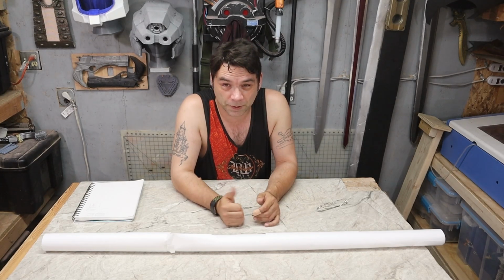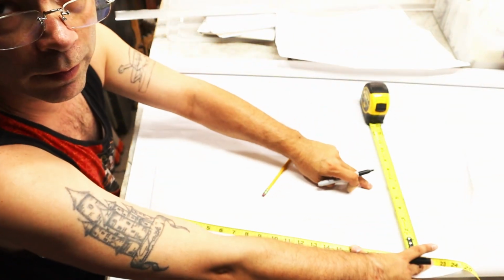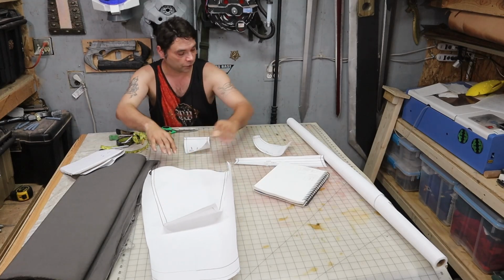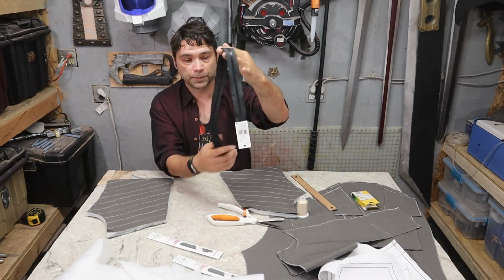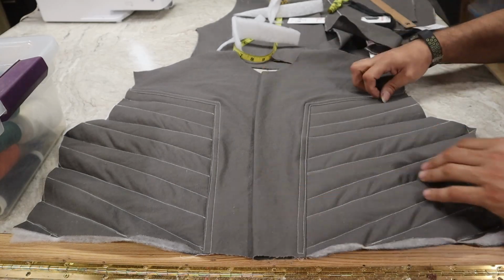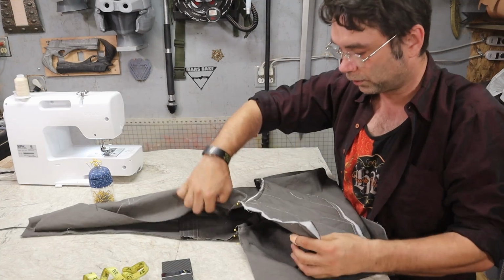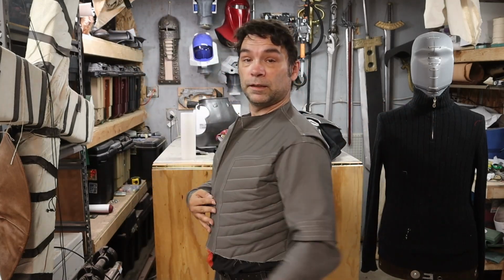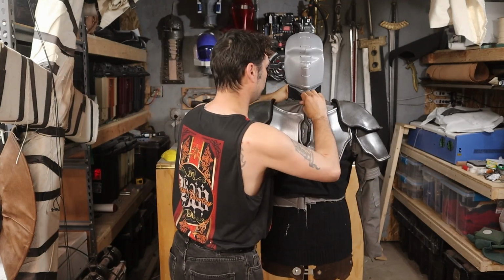Pattern and sew the Top of the Flightsuit - Hawk's Custom Mandalorian: Part 14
I patterned a unique Mandalorian Flightsuit for my Cosplay then sewed it. It turned out great!

Canon EOS M50

Fabric
Brother Sewing Machine {Amazon)
Cutting Mat {Amazon)
Scissors {Amazon)

Leather
Scissors {Amazon)

Metal Casting
Stainless Steel Propane Melting Furnace {Amazon)
Electric Melting Furnace {Amazon)
Cast Iron 2-Part Flask Mold {Amazon)
Crucible Tongs {Amazon)

Finishing
Glazing Putty 4.5oz {Amazon)
Glazing Putty 16oz {Amazon)
Smooth-Cast 300 trial {Amazon)
Smooth-Cast 300 Gallon {Amazon)
Rebound 25 Trial {Amazon)
Rebound 25 Gallon {Amazon)
Graduated Measuring Cups {Amazon)

Printers
Phrozen Sonic Mighty 8K {Amazon)
ELEGOO Mars 4 {Amazon)

Resin
Smooth-Cast 300 {Amazon)
Rebpund 25 {Amazon)